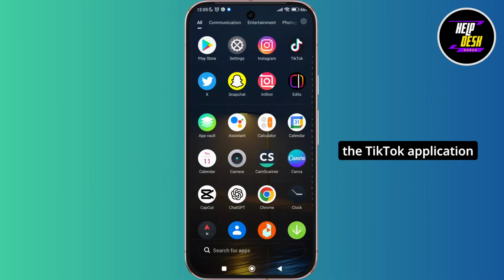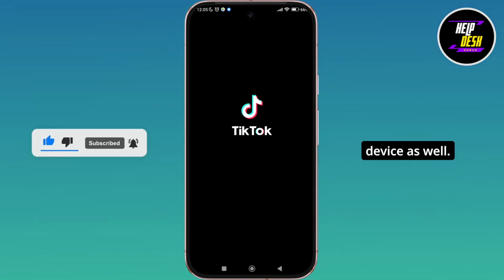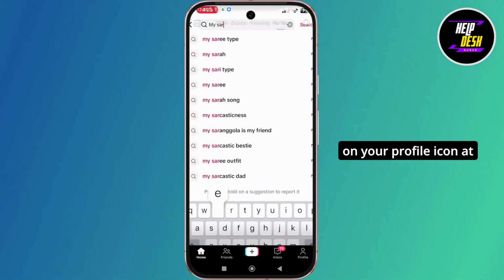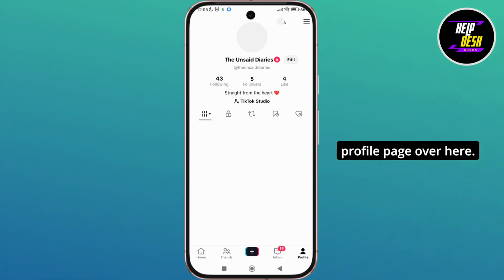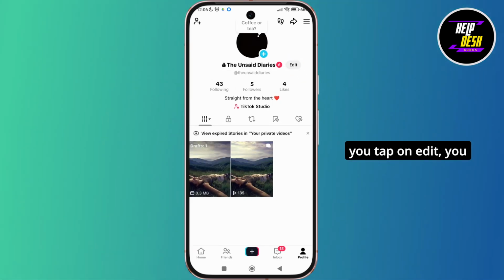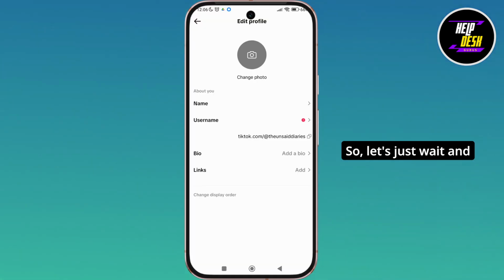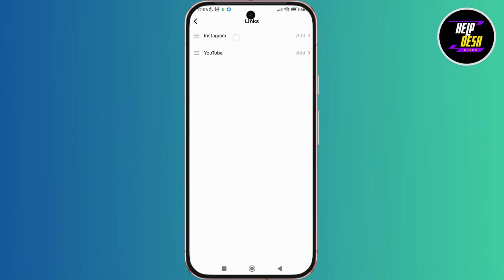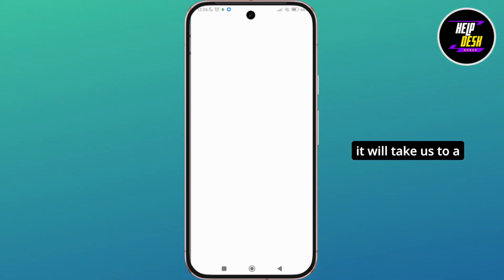HOW TO ADD LINK TO TIKTOK BIO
If you’ve ever wondered how to add link to TikTok bio, this step-by-step guide will walk you through the process. Learning how to put a link in your TikTok bio is essential for driving traffic to your website, YouTube channel, Instagram, online store, or any other page you want to share. Many people ask how to add website link to TikTok profile, and whether it’s possible on both personal and business accounts. In this tutorial, you’ll discover how to add link to TikTok bio the right way so your followers can easily access your content.

In this video, you’ll learn:

How to add link to TikTok bio on iPhone and Android

How to put a website link in your TikTok profile step by step

Why you may not see the “add website” option and how to fix it

The difference between adding a link on personal vs. business TikTok accounts

Tips to make your TikTok bio link more clickable and effective